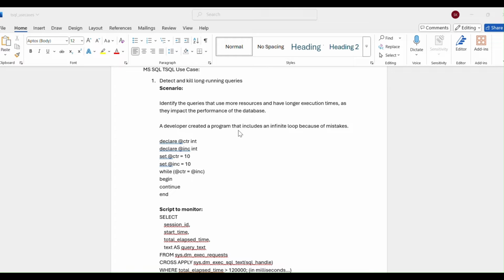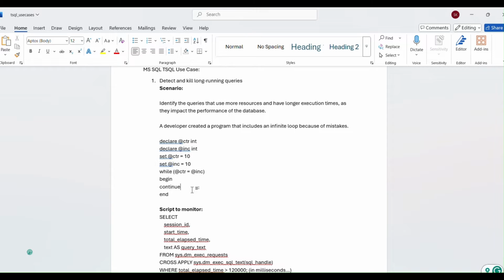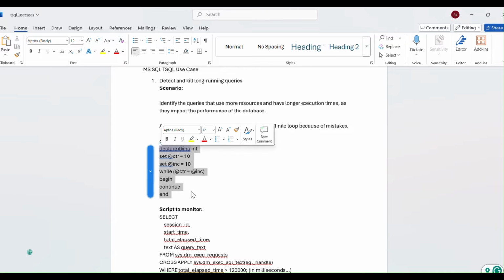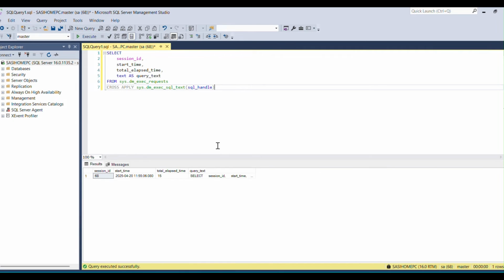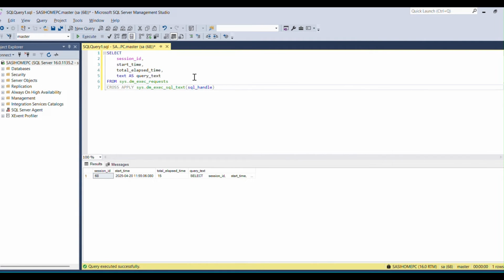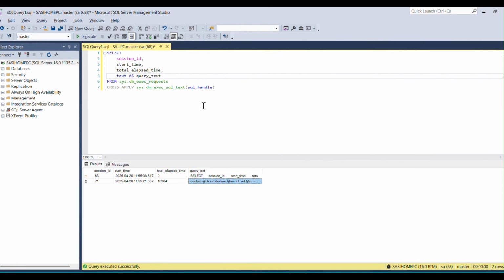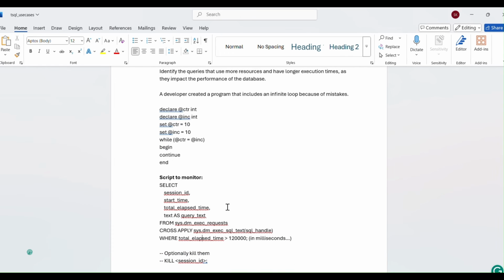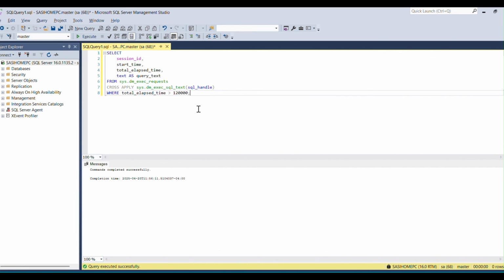MSSQL|How Identify long running queries and clear session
Here's a quick summary:

Identifying Long-Running Queries: The video explains how to use a query to find sessions that are holding up resources (1:14).
Simulating a Problem: It simulates a developer accidentally running an infinite loop query that hogs resources (0:17-1:44).
Killing the Session: The video demonstrates how to kill the specific session using the KILL command and session ID (2:11).
Filtering by Elapsed Time: It suggests adding a filter to find queries that have been running for a specified duration (2:36). The elapsed time is in milliseconds (2:48).